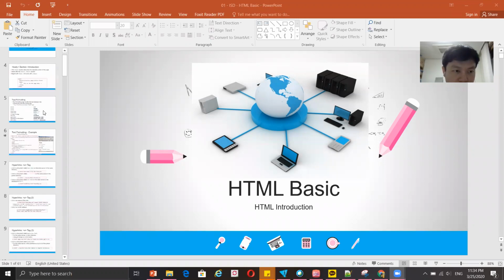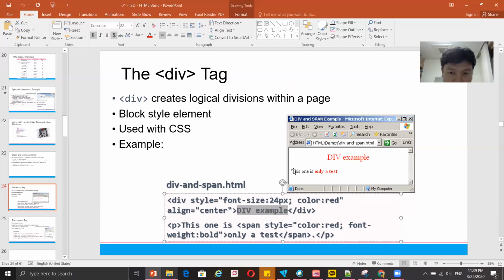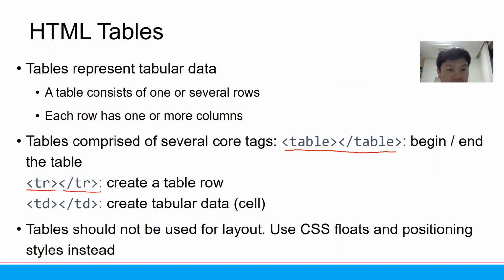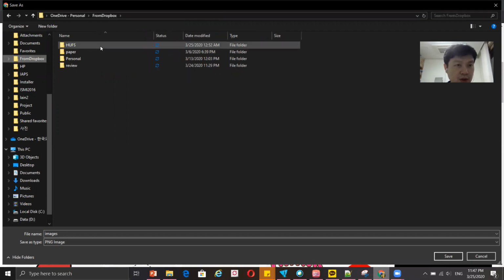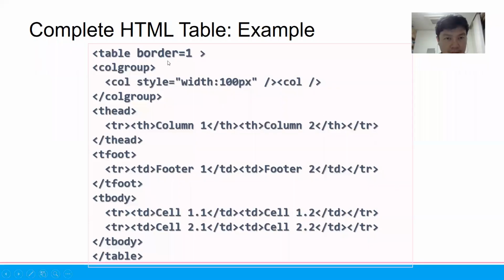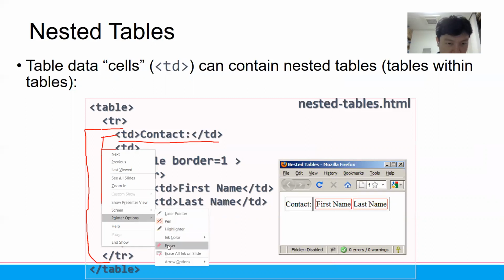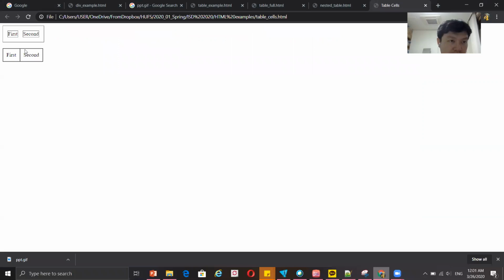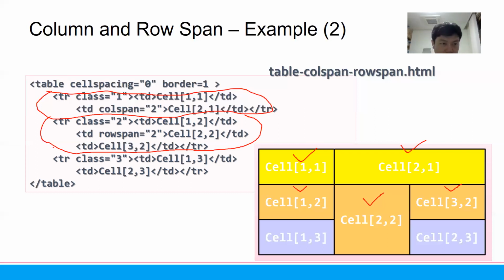[Information System Dev] - Week 02 - HTML Basic (Part 2)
This is the HTML Basic (Div, Span, and Tables)